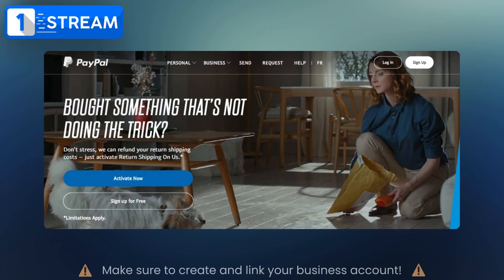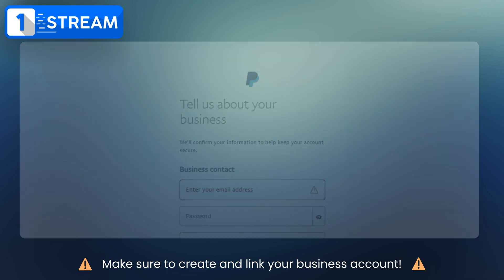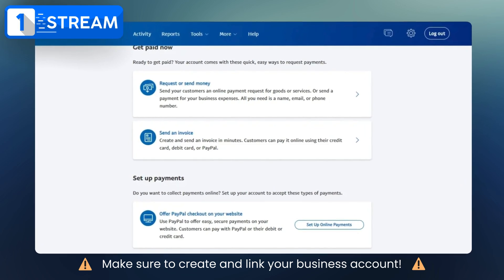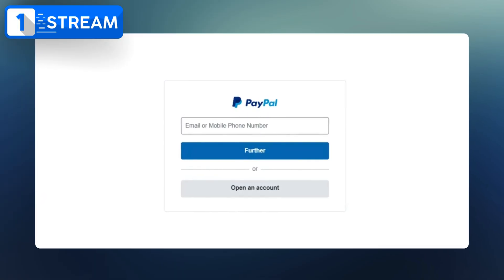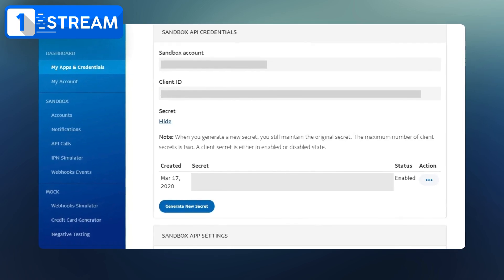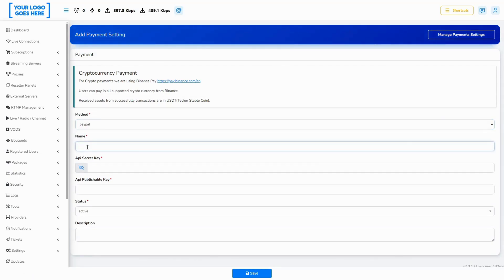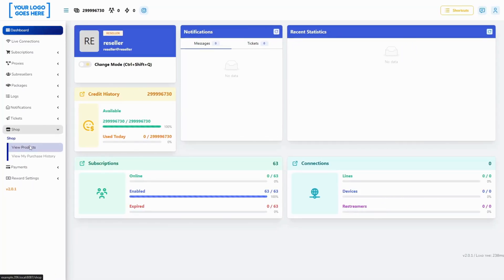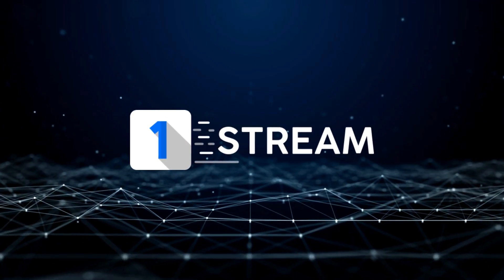Shop Plugin: Set up PayPal Account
🚀 Welcome to our comprehensive guide on setting up your PayPal API key, credentials, and signature, exclusively designed for integrating a payment method within the 1-stream panel. 💳 Are you ready to revolutionize your payment process? Let's dive in!

Once you've entered your personal information: it's time to provide details about your business. This includes your business's legal name, phone number, and address.

Select your business type from the provided options: Choose the one that best fits your business: Individual, Sole Proprietorship, Partnership, Corporation, and so on.

Now, describe your business in greater detail: and answer a few additional questions to complete the setup process.

Once your account is set up: you'll need to specify the purpose of your PayPal account. Decide whether you'll use it for requesting or sending money, sending invoices, or offering PayPal checkout on your website.

With your business account created, let's move on to obtaining your PayPal API credentials.
Navigate to the PayPal Developer page and log in to your dashboard using your business account credentials.

After logging in, locate the 'My Apps & Credentials' section: Here, you'll find the option to 'Create App'.

Enter a name for your app and click 'Create': This action will generate your Client ID, account name, and a 'Secret' key.

Now comes the exciting part! You can add a new payment method in your 1-stream panel: by going to Payments then Add new Payment Method and selecting PayPal in the first dropdown.

Add your Client ID as an Api Publishable Key Field and Secret Key to Api Secret Key Field: Voila!

Your new payment method is now available at your disposal.

Ready to take your payment process to the next level? Watch our tutorial now and unlock the full potential of integrating PayPal into your 1-stream panel. 🎥 Don't miss out on this opportunity to streamline your business operations and enhance customer satisfaction.

🕒 Time Stamps:
00:00 - Intro
00:20 - Once you've entered your personal information
00:40 - Select your business type from the provided options
01:00 - Now, describe your business in greater detail
01:15 - Once your account is set up
01:30 - Navigate to the PayPal Developer page and log in to your dashboard
01:35 - After logging in, locate the 'My Apps & Credentials' section
01:40 - Outro